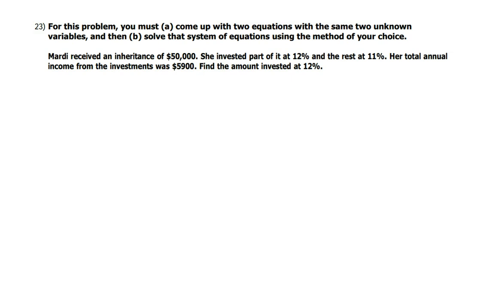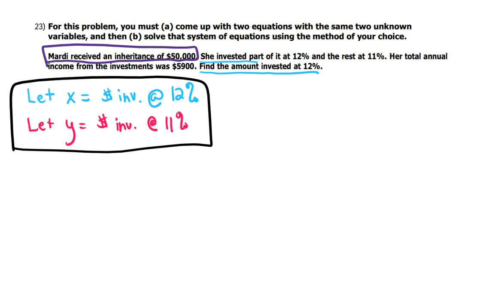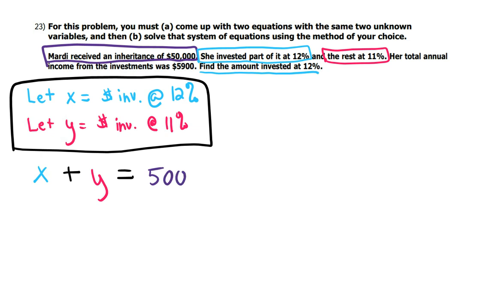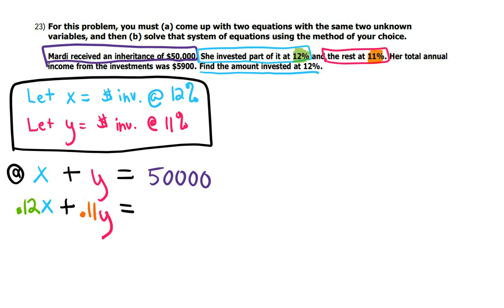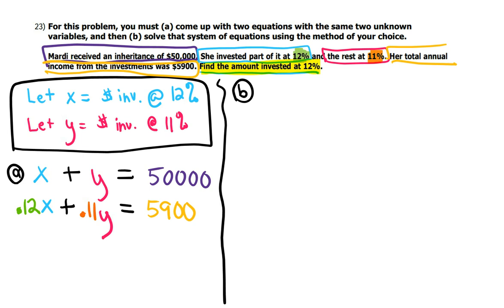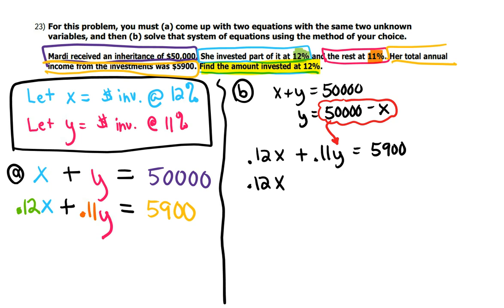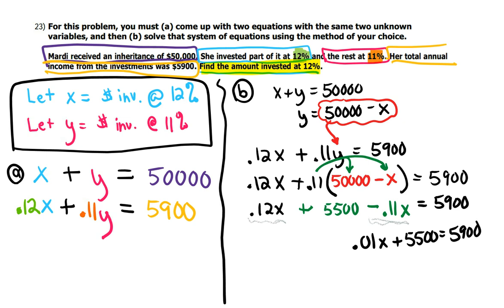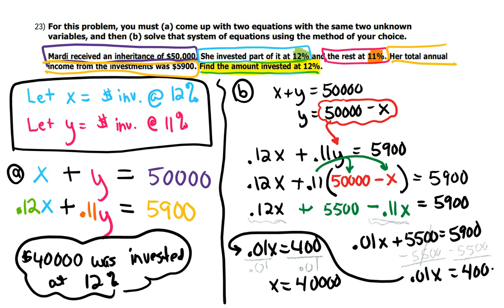M129 - Review for Exam II - #23